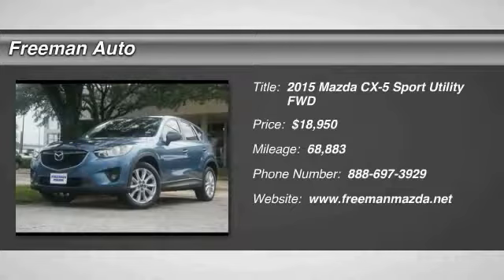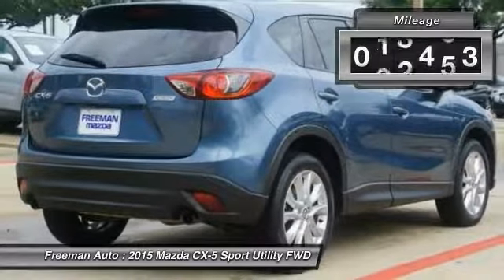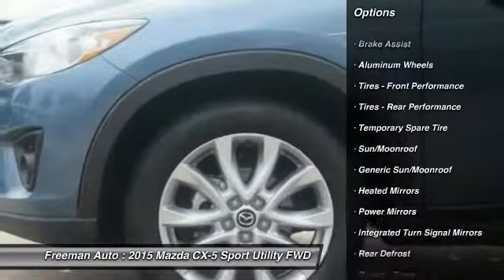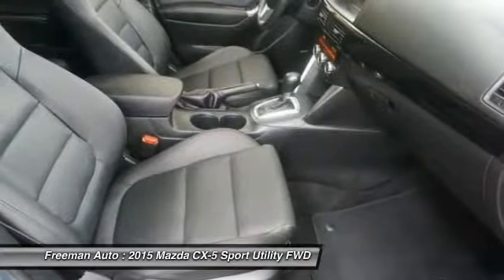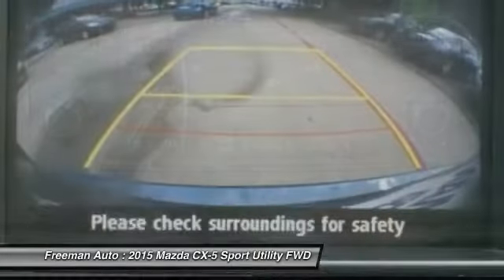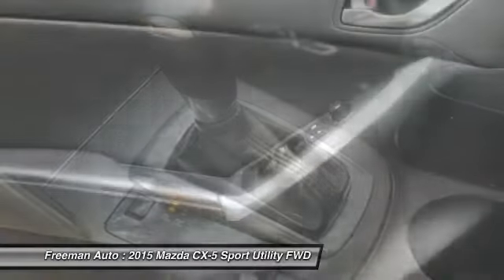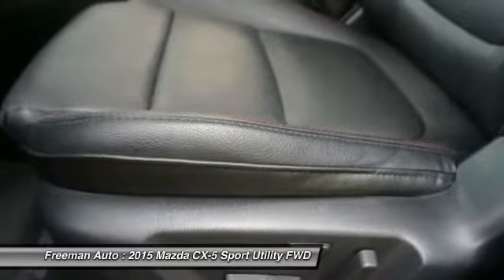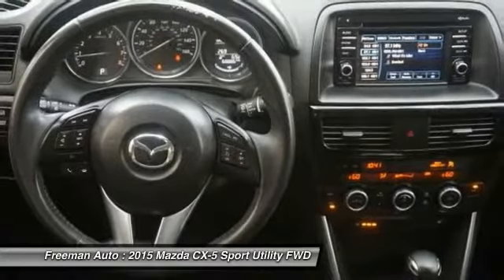2015 Mazda CX-5 Irving TX F0529309A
2015 Mazda CX-5 Grand Touring

Freeman Auto
1840 E Airport Fwy

You can find this 2015 Mazda CX-5 Grand Touring and many others like it at Freeman Mazda.CARFAX BuyBack Guarantee is reassurance that any major issues with this vehicle will show on CARFAX report. If you're in the market for an incredible SUV -- and value on-the-road comfort and manners more than ultimate off-road prowess or tow capacity -- you'll definitely want to check out this Mazda CX-5 Grand Touring.Stylish and fuel efficient. It's the perfect vehicle for keeping your fuel costs down and your driving enjoying up.More information about the 2015 Mazda CX-5:The 2015 Mazda CX-5 competes with the likes of the Honda CR-V, Subaru Forester, Toyota RAV4 and Ford Escape. Even in this crowd, it's one of the sportiest-driving models, with surprisingly good fuel economy ratings considering that. The Mazda CX-5 also stands out for offering a great ride quality and a flexible, spacious interior. The Mazda CX-5's infotainment system, with Bose sound, is one of the most feature-packed in its competitive set, too, with things like well-integrated Pandora internet radio.Interesting features of this model are Perhaps the best-handling in its class, good set of safety features, full-features audio and infotainment, perky powertrain (Touring and Grand Touring), stylish exterior, and excellent fuel economy ratings